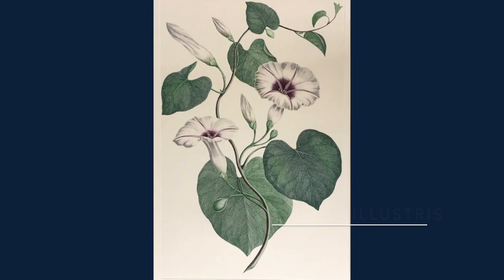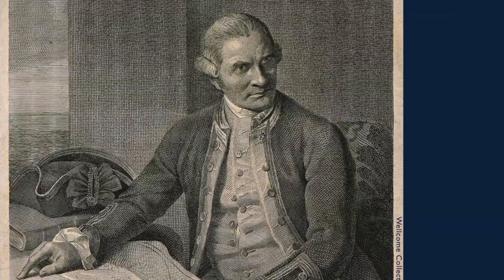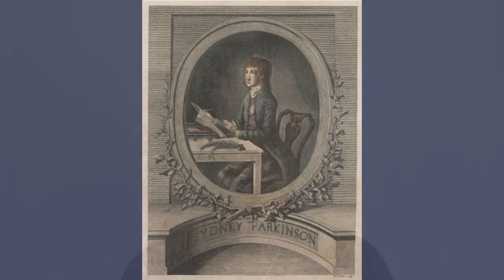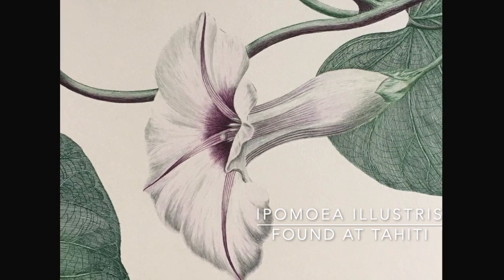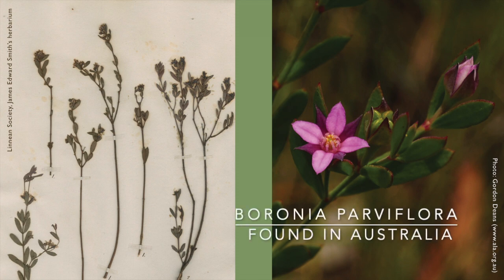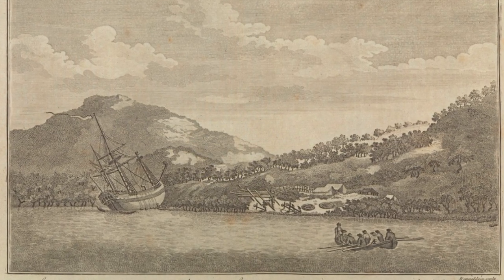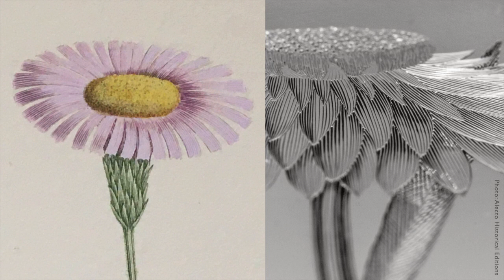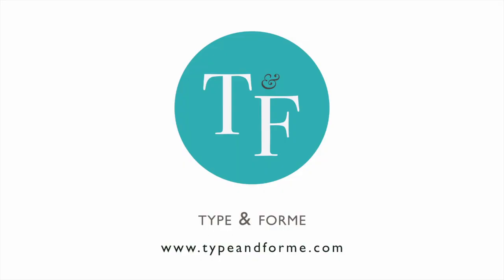Joseph Banks' Florilegium (part I)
The history of the engravings of plants gathered by Joseph Banks during the Endeavour voyage.

Joseph Banks’ botanical discoveries during the Endeavour voyage of 1768-71 revolutionised European understanding of natural history. Dr Anke Timmermann FLS here tells the story of Banks' botanical work during the voyage, and how his associates Daniel Solander and Sydney Parkinson processed, described, and drew the plants in preparation for the Florilegium engravings that show the species in all their beautiful detail.

This video accompanies our virtual selling exhibition 'Joseph Banks: A Lincolnshire Botanist in Australia. The exhibition and further materials are available on our